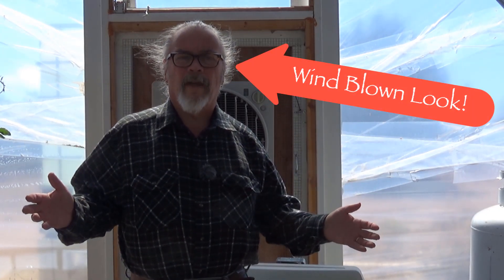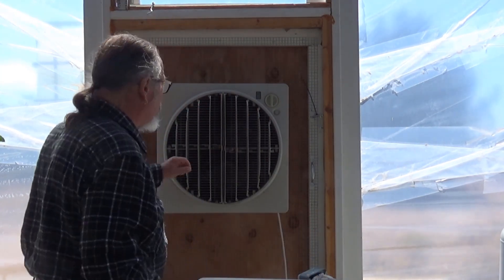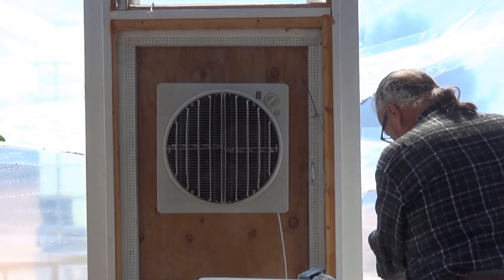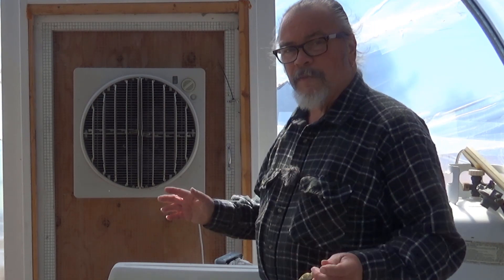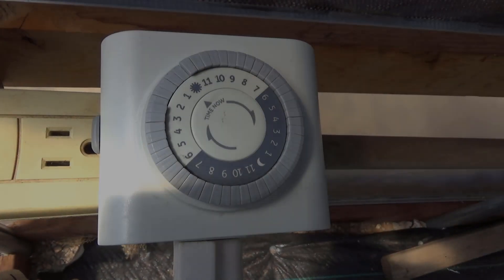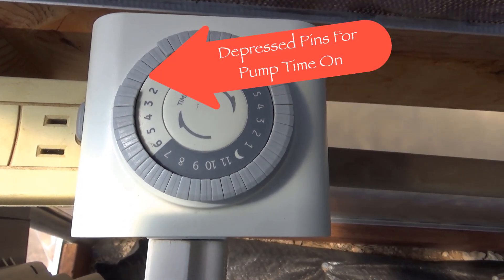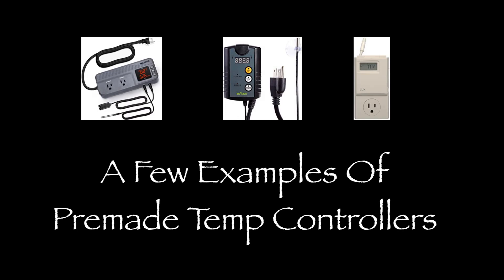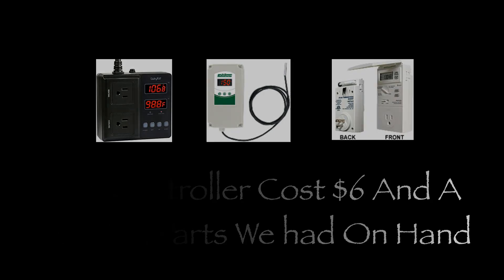Using A Thermal Switch For Off Grid Greenhouse Fan Control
Off Grid Greenhouse fan control is critical both in summer and fall. But reduced solar makes changing how we control the fan critical.

During the summer while we are away, using a simple timer to turn the cooling fan off and on is a low risk approach to greenhouse cooling. As fall rolls around, decreased solar energy means we must change our strategy - the temperatures are cooler and power generation is significantly reduced.

Take care.

Henry & Irene
BrainStorm Acres